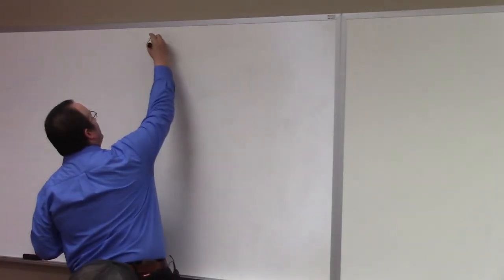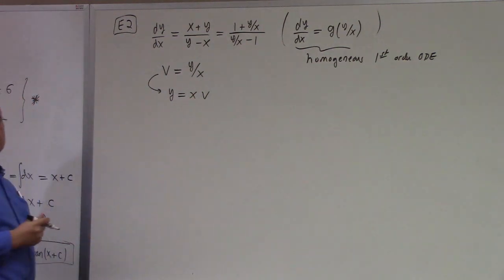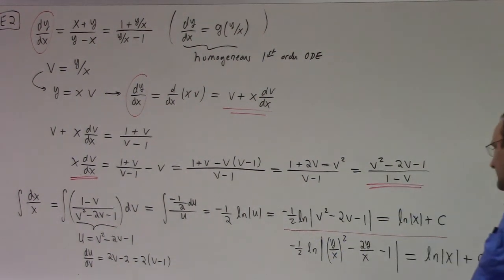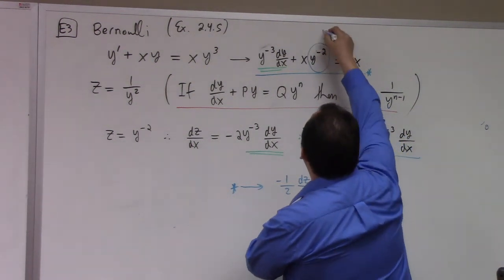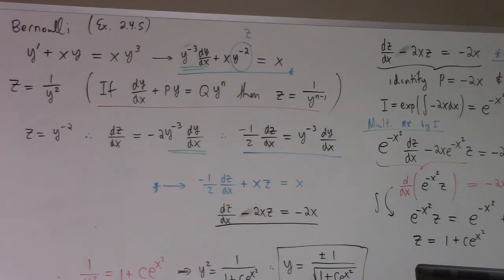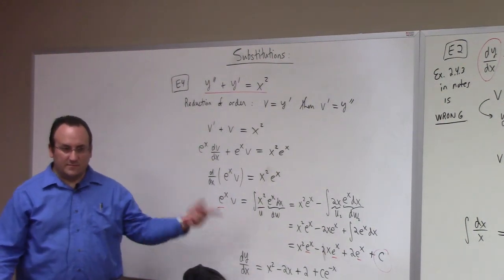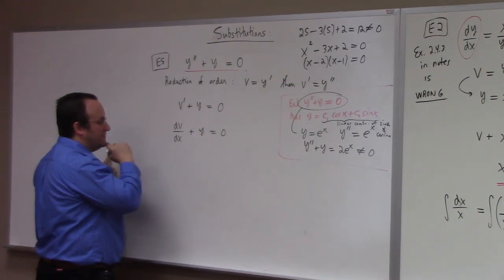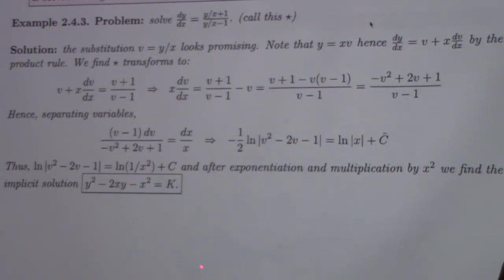Differential Equations: substitutions, reduction order, 6-13-17, part 1